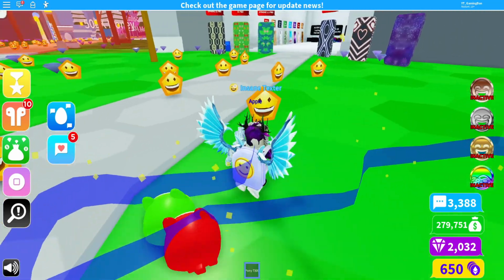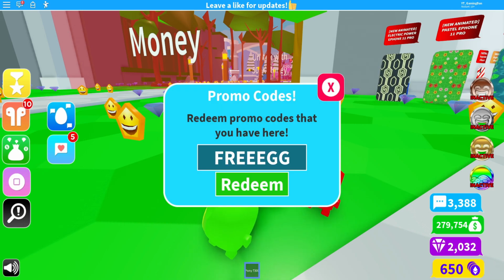ALL *NEW* SECRET OP WORKING CODES! 🤖DROID vs APPLE UPDATE🍎 Roblox Texting Simulator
In this video I will be showing you all the new working codes in texting simulator!